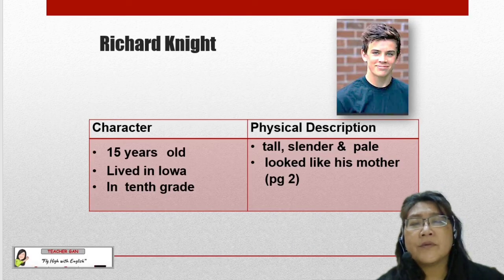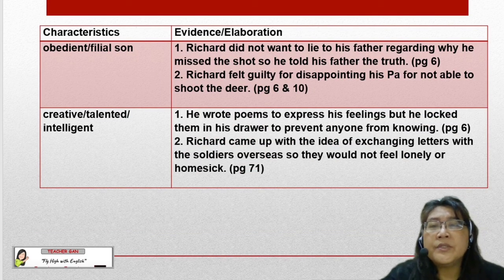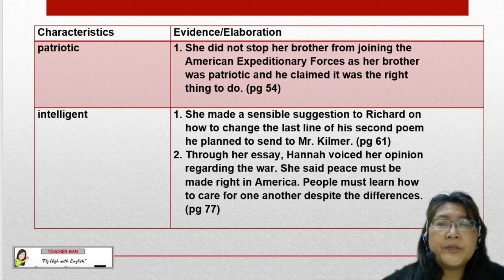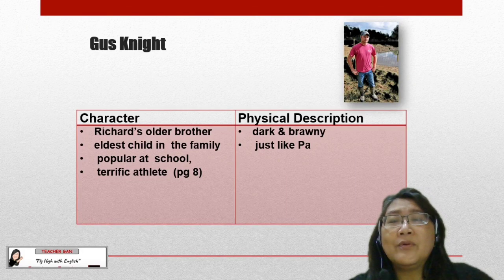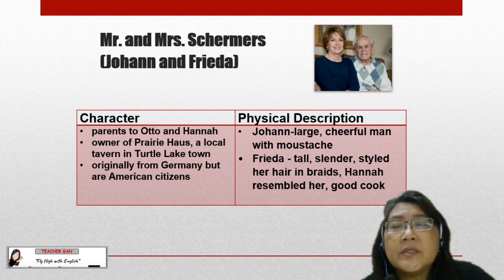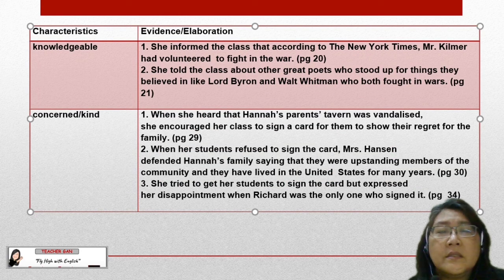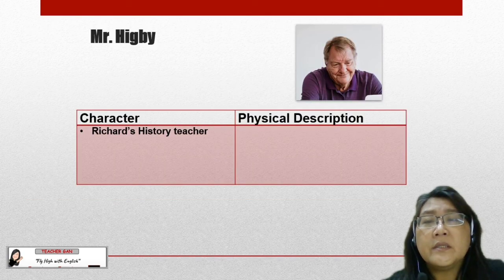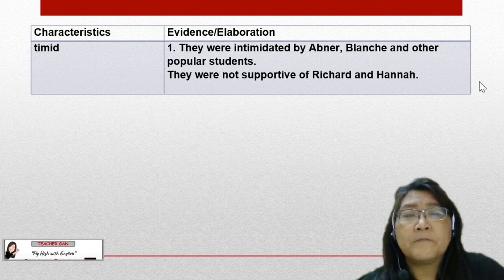dearmrkilmer "spmenglish English - Form 5 (Novel : Dear Mr. Kilmer) All Characters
This is the compilation of all 4 videos for the novel Dear Mr. Kilmer. It is a novel in the Literature Component for Form 5 pupils. The question for novel is in SPM English Paper 2 (1119/2). Learning about the characters like  physical descriptions and characteristics/ traits/ personalities  is necessary in order to understand the storyline and identify evidence for answers in the paper. This question carries 15 marks.